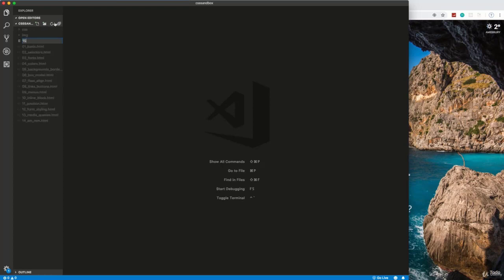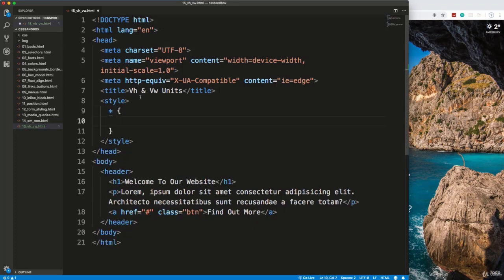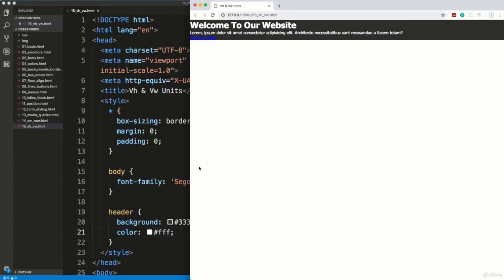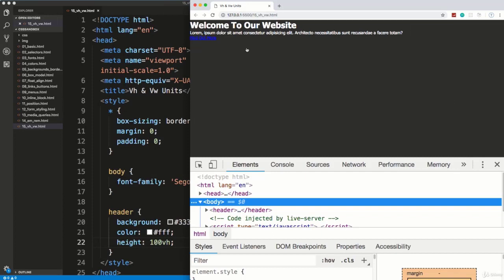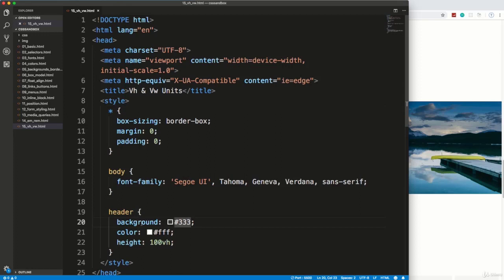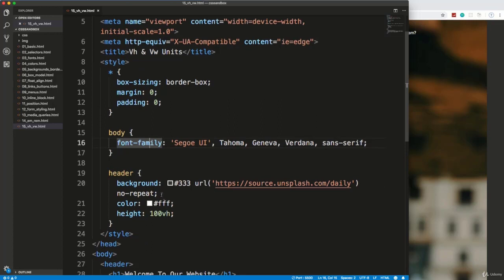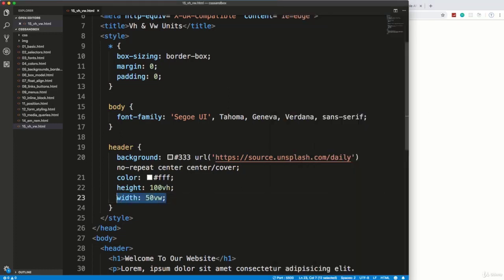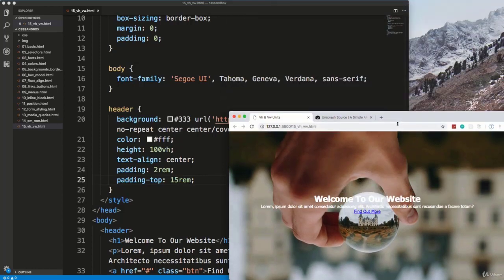Lesson 45. Vh Vw Units in CSS